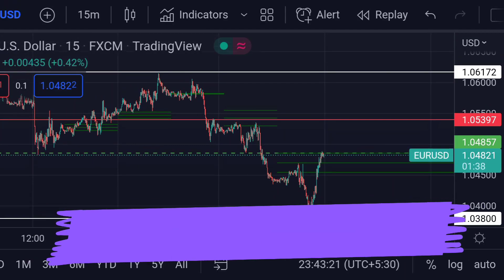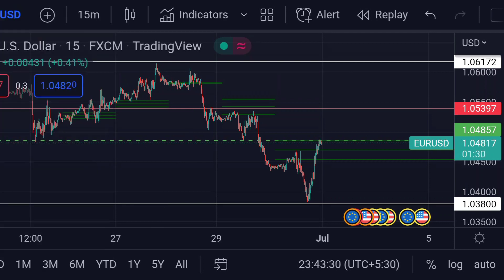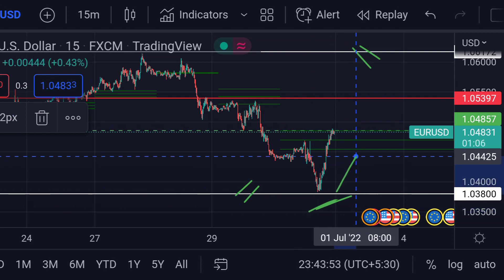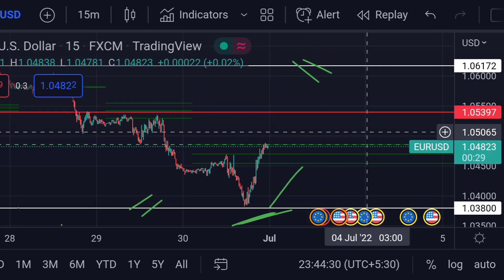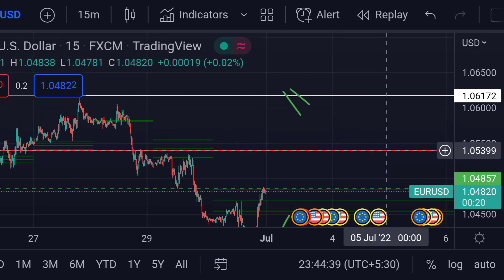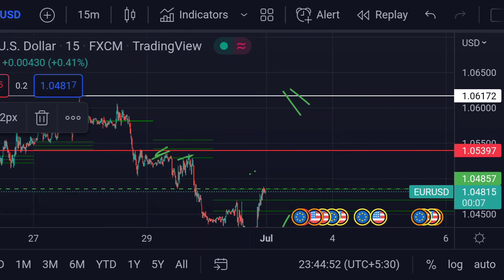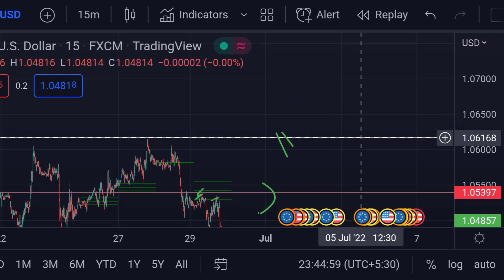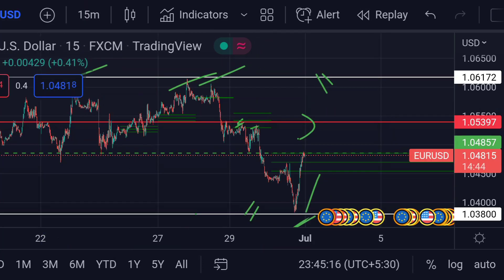EURUSD Analysis today | EUR/USD technical analysis for 31 June, 2022